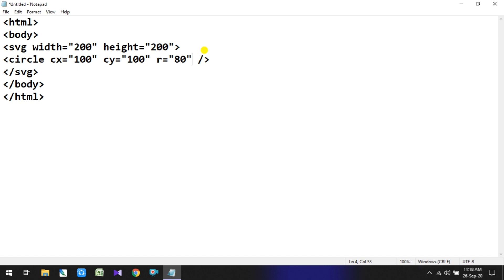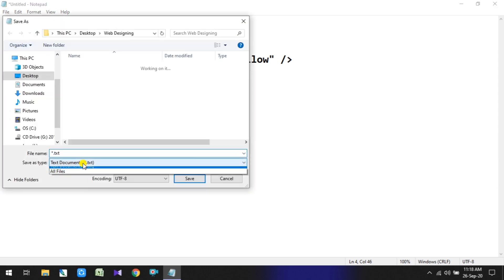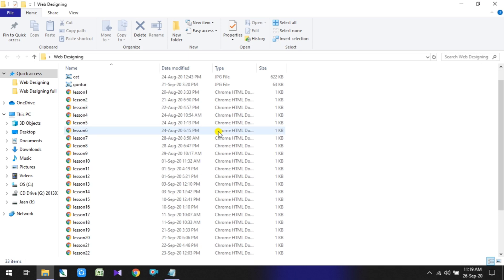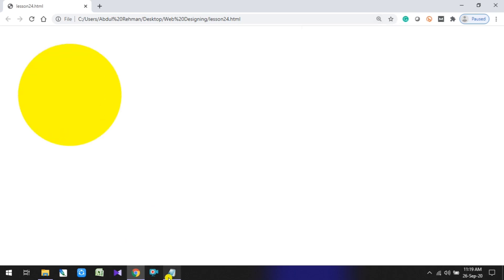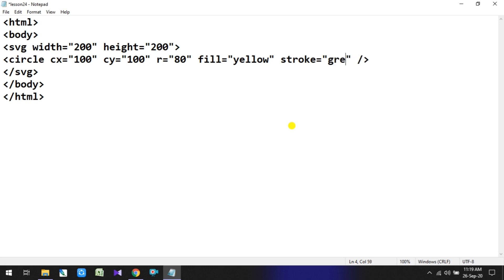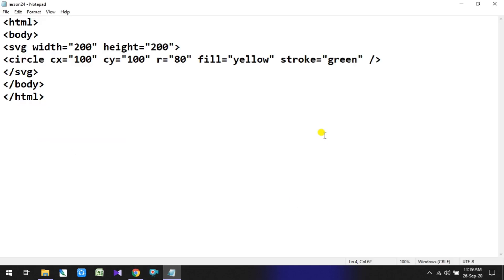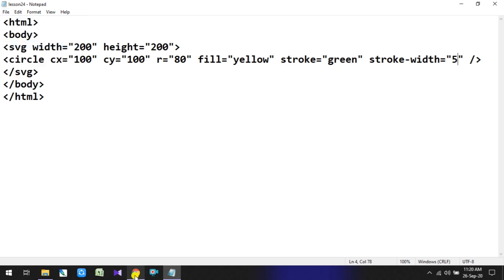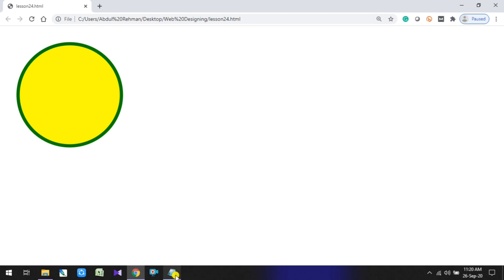Understanding svg tag in Html | HTML in Telugu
Lesson 24: Let's understand Html svg tag in Telugu.

HTML tutorial for beginners in Telugu, html5 tutorial in Telugu, Html full course, html5 tutorial for beginners